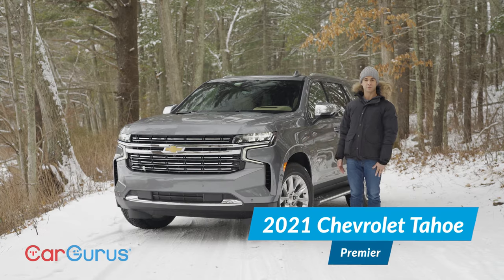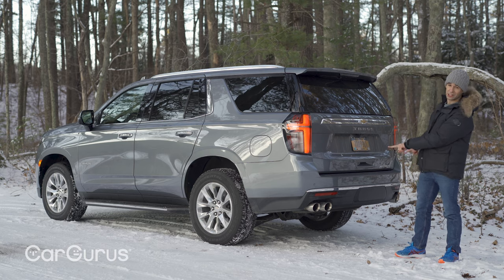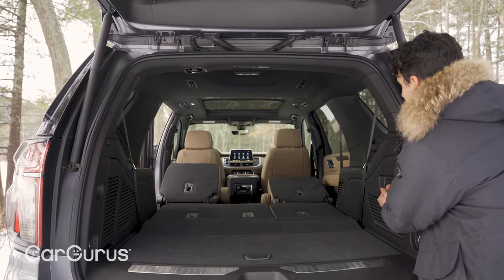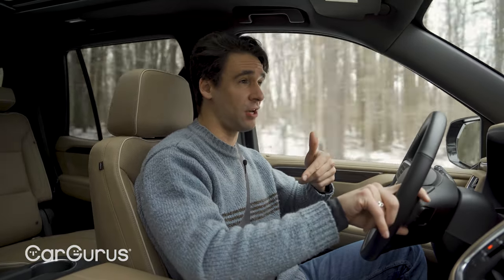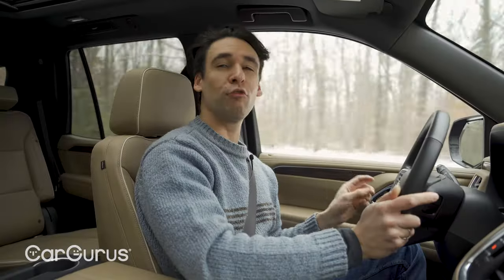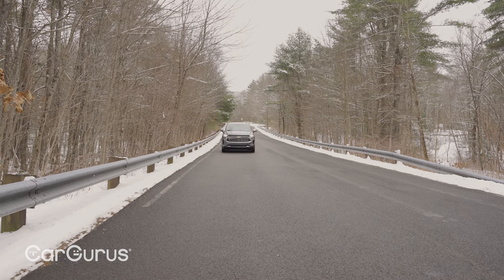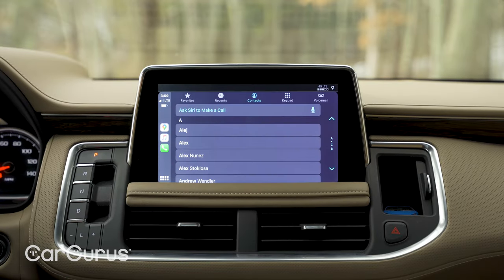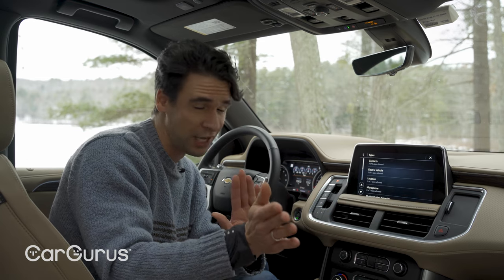2021 Chevrolet Tahoe Review: An American icon, redesigned | CarGurus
The Chevrolet Tahoe is one of the most cost-effective ways to haul 8 people and a boat.

The Tahoe is big and thirsty, like a real American truck. But this truck has three rows of seats and enough towing capacity to pull down a house. For 2021, Chevrolet redesigned the secret service special, bringing it up to the standard set by newer rivals like the Ford Expedition. More space in the back, more technology up front, and more luxury all around: this is an American icon, redesigned.

For even more information on the 2021 Chevrolet Tahoe, read the full review on CarGurus

Written review: Christian Wardlaw

0:00 Introducing the 2021 Chevy Tahoe
0:25 Changes for 2021
1:15 Exterior Overview
2:30 2nd and 3rd Row Experience
3:44 Cargo Space
4:10 Driving Impressions
10:08 Inside the Tahoe
11:34 Infotainment and Technology
13:57 Trim Lineup, Pricing, and the Competition
14:45 Final Thoughts and Closing